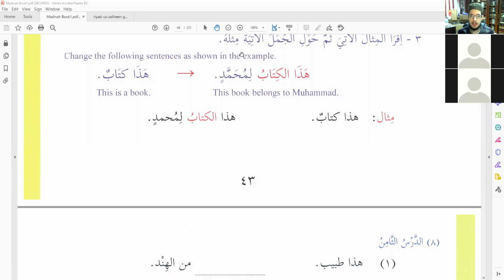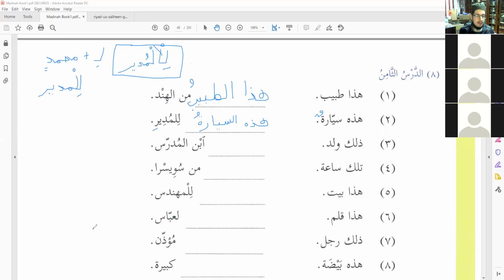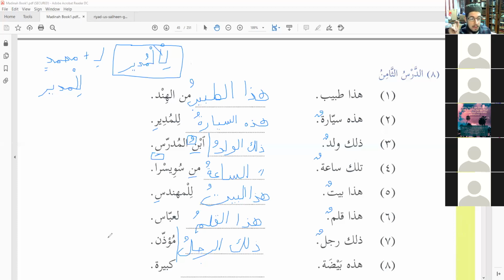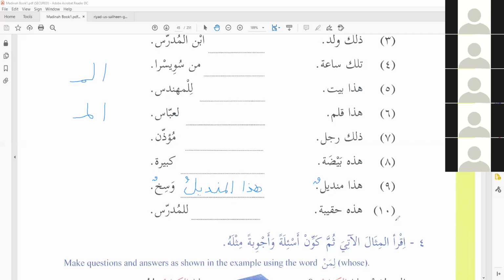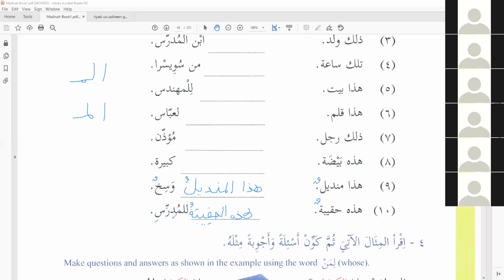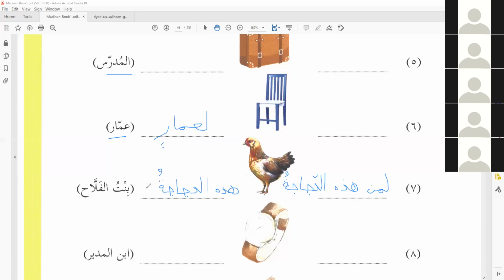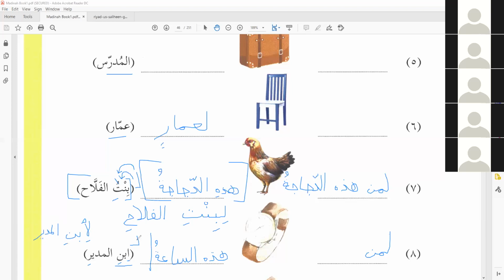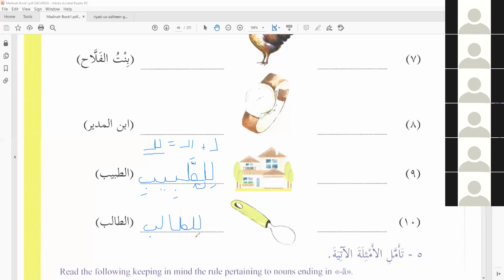Beginning Classical Arabic (Lesson 30)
Lesson Topics:

-Practicing other ways to use demonstrative pronouns in the subject
-Incorporating the possessive laam with proper nouns, common nouns, and the definite article